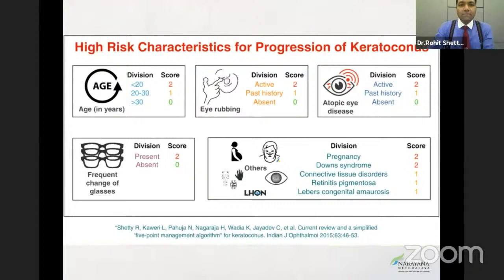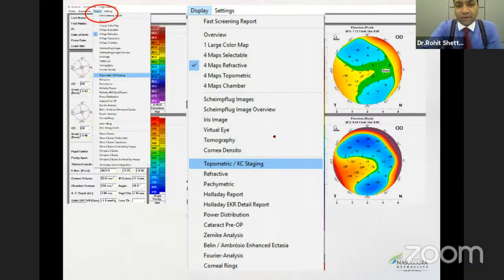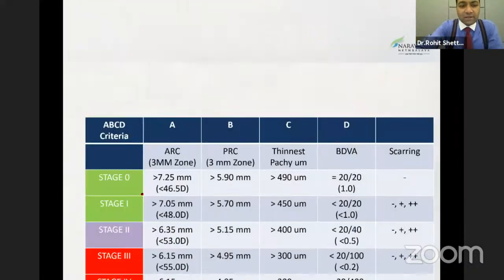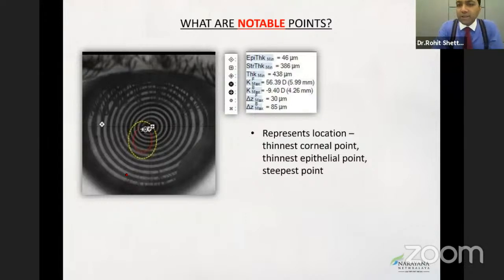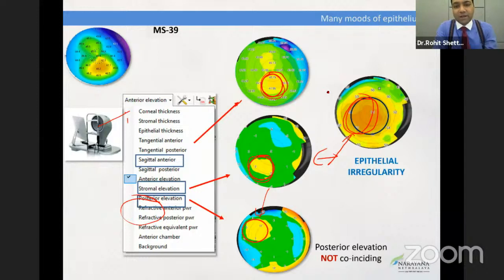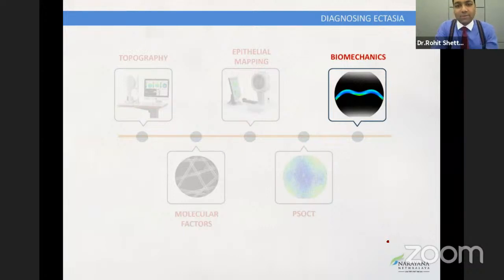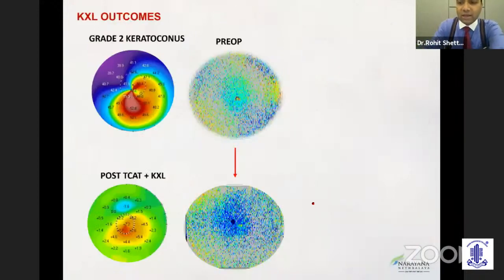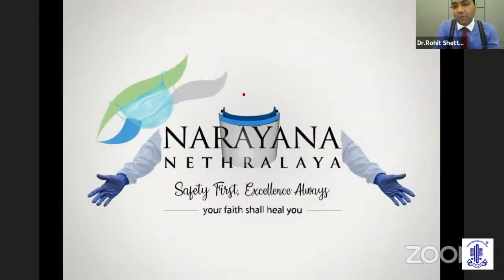Update on Cornea & Refractive Series - Dr.Rohit Shetty